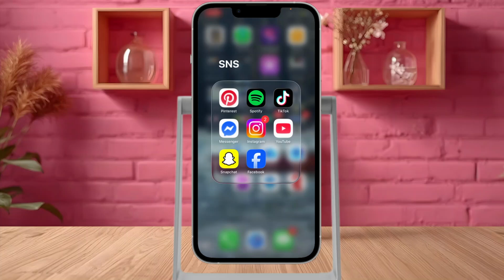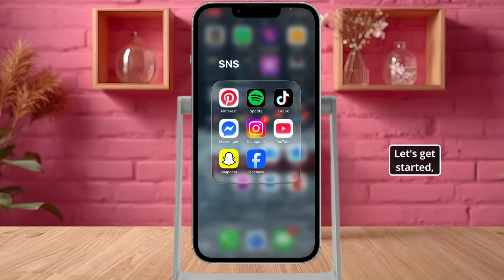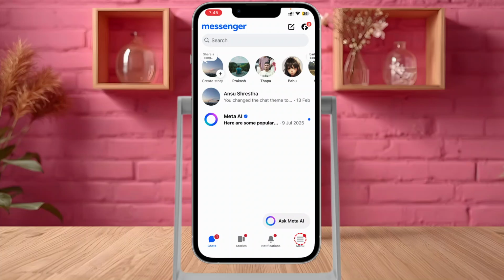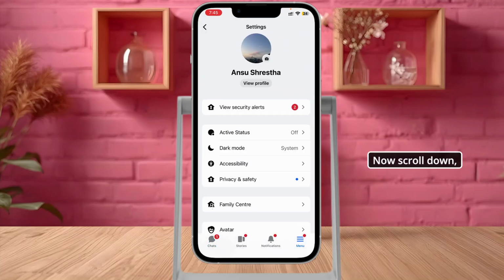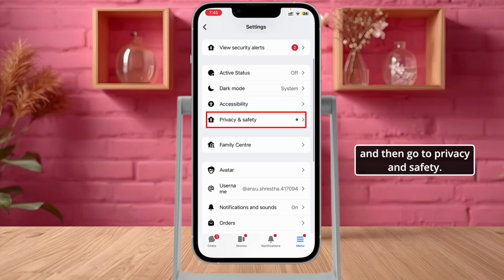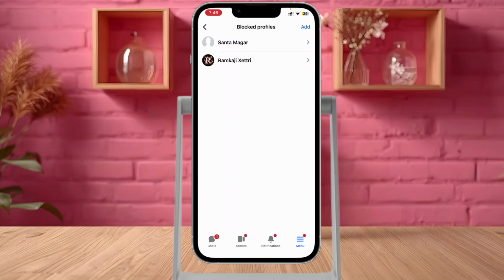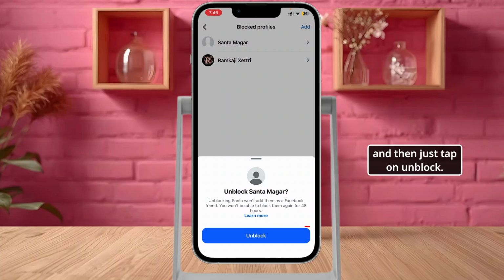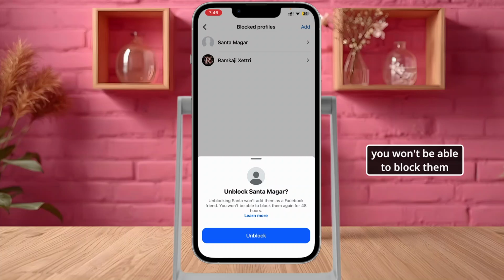How to Unblock Someone on Messenger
Learn how to unblock someone on Messenger in this easy step-by-step tutorial. Whether you accidentally blocked someone or want to reconnect, this guide shows you how to unblock someone on Facebook Messenger quickly and safely.

In this video, you’ll discover how to unblock contacts on the Messenger app, access Messenger settings to unblock a person, and manage blocked users on Messenger. This Messenger unblock tutorial also explains how to unblock messages on Messenger and follow a complete Facebook Messenger unblock guide for 2026.

Timestamps:
0:00 Introduction
0:18 Open Messenger Settings